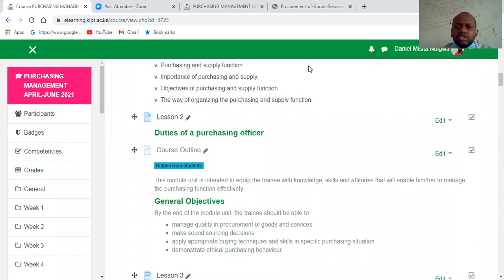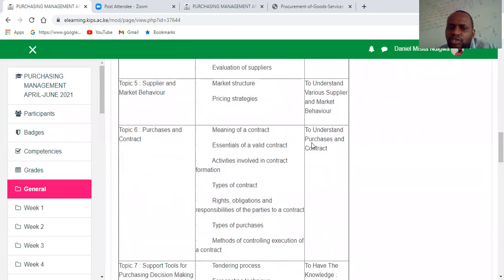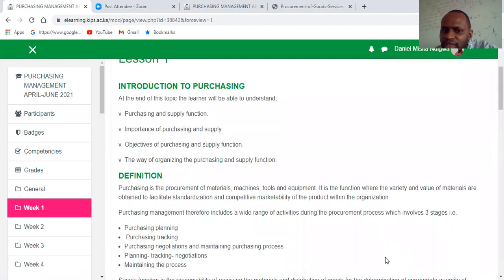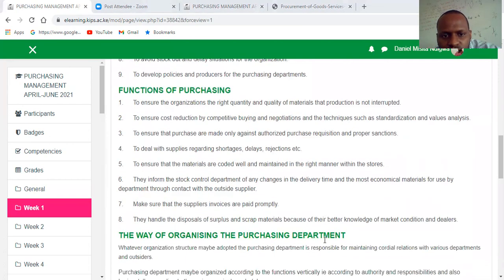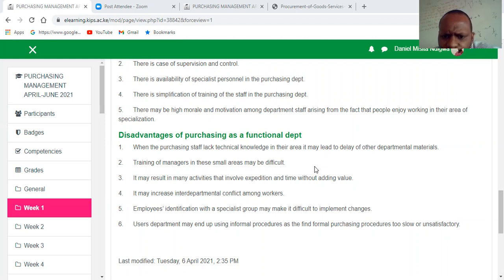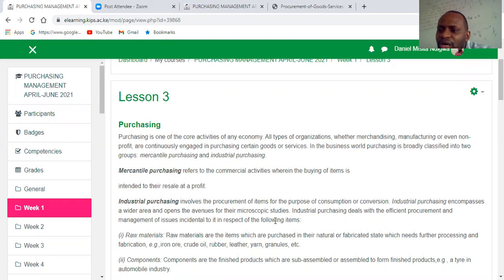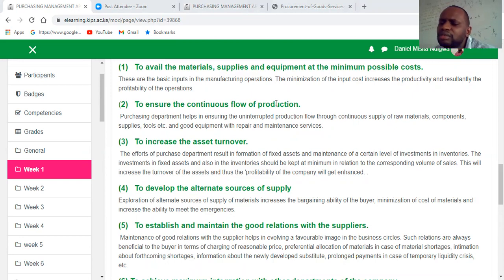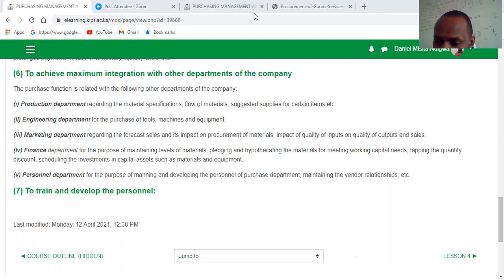intoduction to purchasing management zoom 0